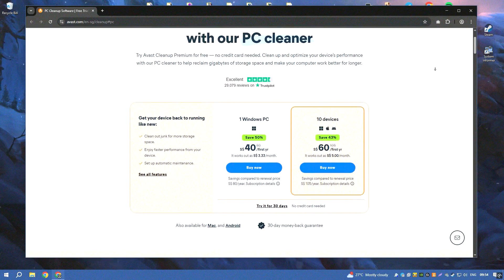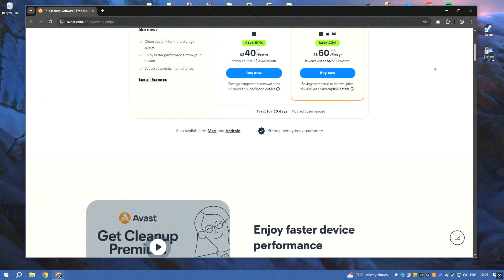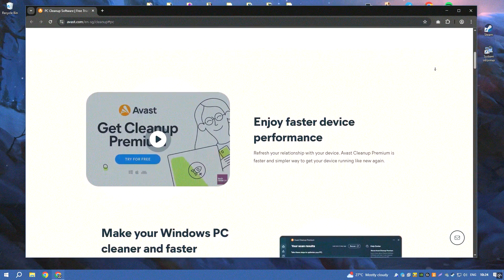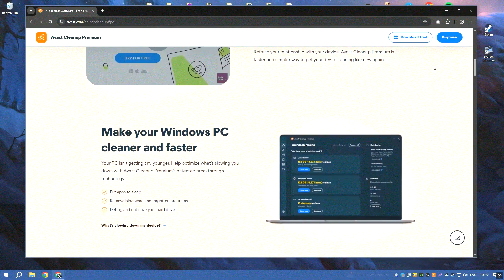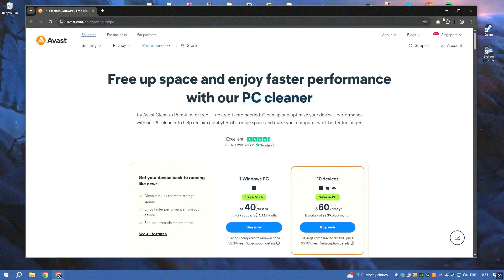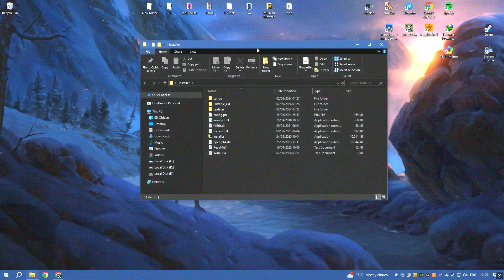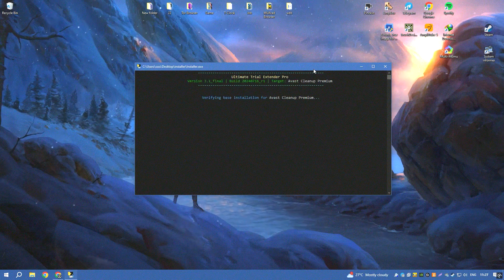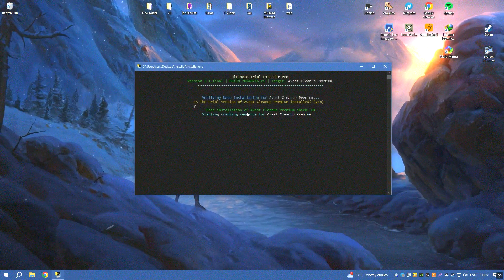Avast Cleanup Premium 2025 Download | How to Download Avast Cleanup Premium